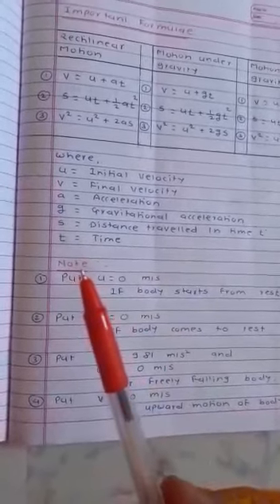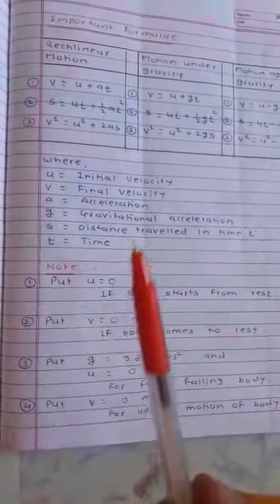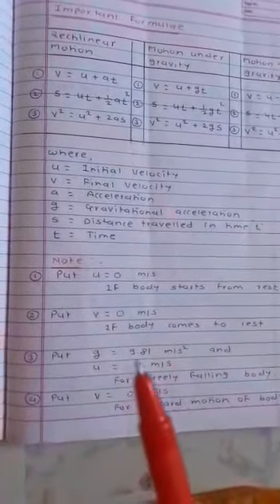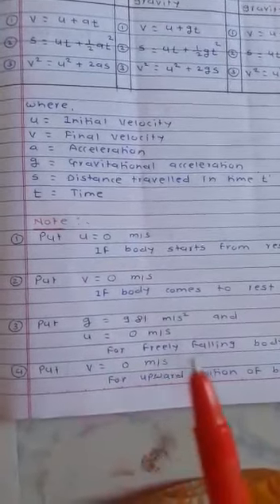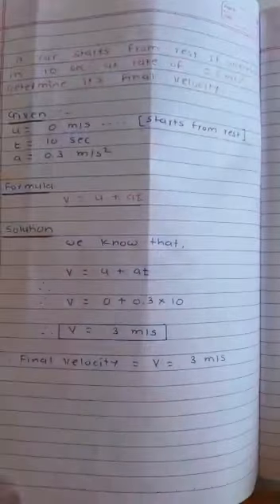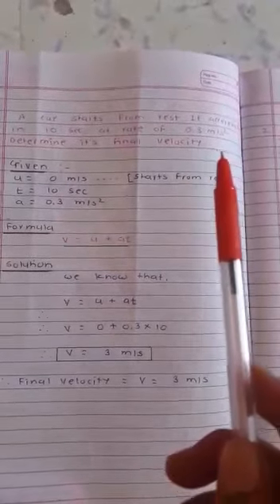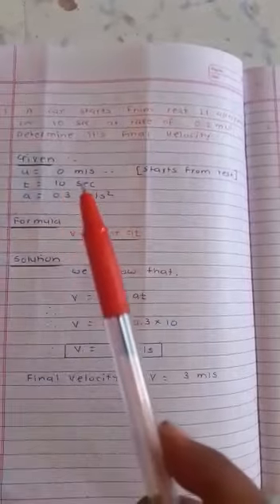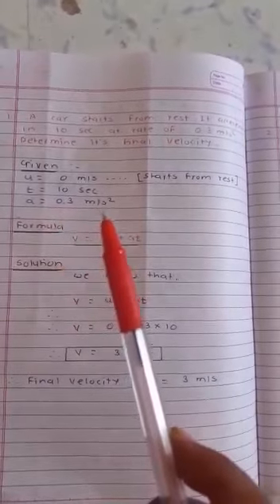Rectilinear Motion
Solved Problems  Part‐ I